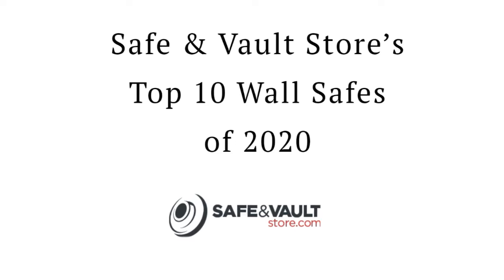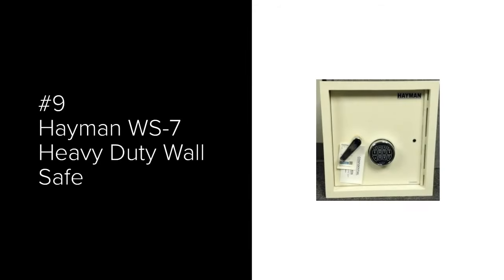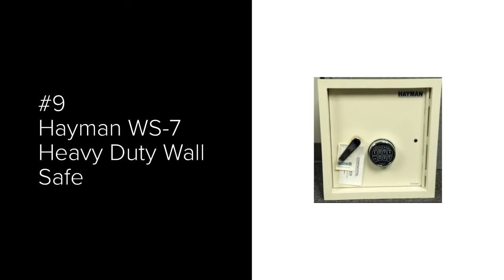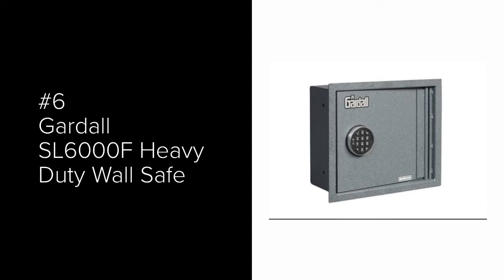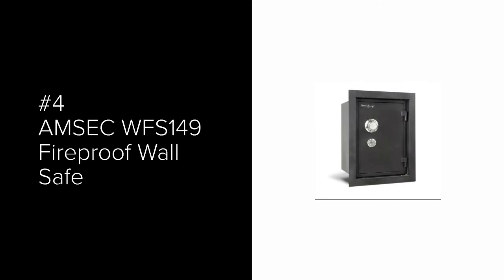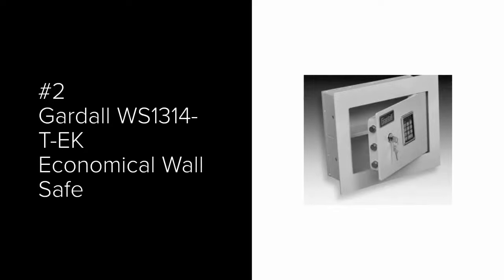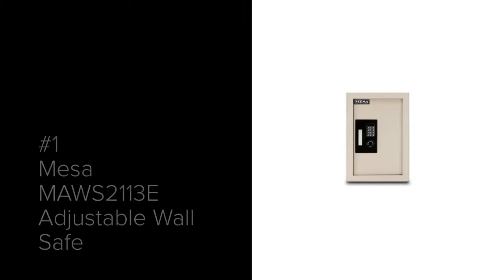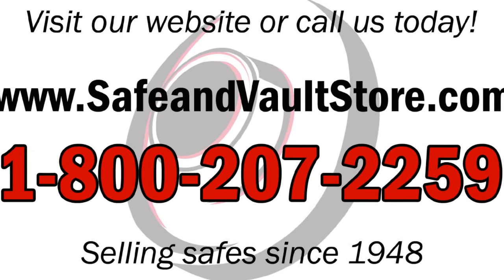Top 10 Wall Safes of 2020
Safe & Vault Store.com’s Top 10 Best Wall Safes of 2020. A wall safe is designed to be hidden in the wall (behind a picture or mirror) and will protect your important valuables. If a burglar can’t find the safe, they can’t break into it.

Wall safes are designed to be installed between the studs. There are several different sizes including for standard wall depths of 4 or 6”. Fireproof wall safes are much deeper (12-15” deep) and typically have a 1-hour fire rating. There are also several lock types including key lock, dial combination lock, digital lock, and even biometric locks.

The # 10 most popular wall safe is the V-Line 41214-S Quick Vault In-Wall Safe.
It is designed for a 4” standard wall depth and is 100% made in the USA. It can be used to store a pistol as well as valuables. It uses a Simplex mechanical lock in which you can change the combination yourself.

The # 9 most popular wall safe is the Hayman WS-7 Heavy Duty Wall Safe.
It is designed for a 6” wall depth. It has 2 shelves inside to organize your items. There is a metal spacer option to use in a 4” deep wall. A Securam Basic Digital Electronic Lock is standard with 1 combination that can be changed at any time.

The # 8 most popular wall safe is the SnapSafe 75410 In-Wall Safe.
It is designed for a 4” standard wall depth. Some other great features include a hidden security compartment on the bottom shelf, two storage shelves, and a magnetic jewelry clip and document holder. It uses an electronic lock with a key backup.

The # 7 most popular wall safe is the Gardall WMS129-G-E Fireproof Wall Safe.
This safe is 15.25” deep so you will need to make sure you have plenty of room behind your wall. It has a UL 350 degree One Hour Fire Label. A pull out tray is standard for the storage of small items. The lock is an electronic lock and the combination can be changed at any time.

The # 6 most popular wall safe is the Gardall SL6000F Heavy Duty Wall Safe
It is designed for a 6” deep wall. It has 1 shelf inside to organize your contents. You can order either a dial combination lock (mechanical lock) or a digital electronic lock for an extra cost. This is a heavy-duty wall safe with a 1/8” steel body and a ¼” steel door. It comes with the hardware to secure it to the studs.

The # 5 most popular wall safe is the Gardall SL4000F Heavy Duty Wall Safe.
It is designed for a 4” deep wall. It has a shelf to organize your contents. You can order either a dial combination lock (mechanical lock) or a digital electronic lock for an extra cost. This is a heavy-duty wall safe with a 1/8” steel body and a ¼” steel door. It comes with the hardware to secure it to the studs.

The # 4 most popular wall safe is the AMSEC WFS149 Fireproof Wall Safe.
At 15.38” deep, you will need more room behind your wall to install this safe. It has a UL listed one-hour fire rating. It also comes standard with a UL listed Group II Dial Combination Lock & Key Lock.

The # 3 most popular wall safe is the AMSEC WFS149E5LP Fireproof Wall Safe.
At 15.38” deep, you will need more room behind your wall to install this safe. It has a UL listed one-hour fire rating. It comes standard with an ESL5LP Digital Electronic Lock.

The # 2 most popular wall safe is the Gardall WS1314-T-EK Economical Wall Safe.
It is designed for a 4” deep standard wall. It uses a digital lock along with a key. It does require both to get into the safe.

Our # 1 most popular wall safe is the Mesa MAWS2113E Adjustable Wall Safe.
The benefit of this safe is that it is adjustable from 3.25” all the way up to 6”. This allows the flexibility of expanding your wall safe if you have more depth behind your wall. It uses an electronic lock and the combination can be changed at any time. There is a key override to change the batteries or if something happens to your lock. An interior light allows you to see your items in the dark.